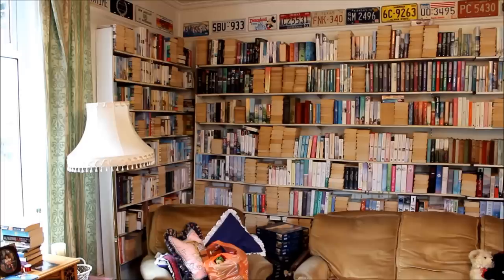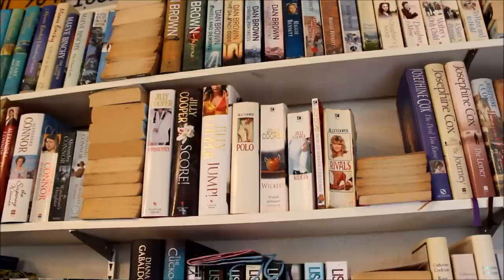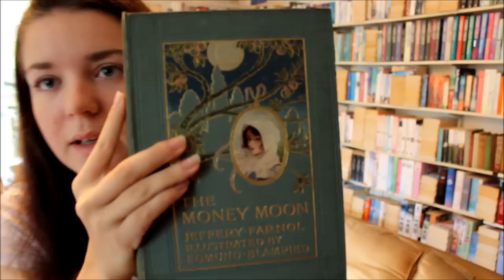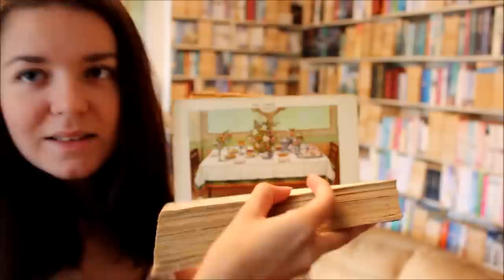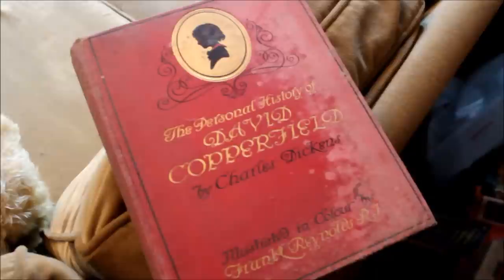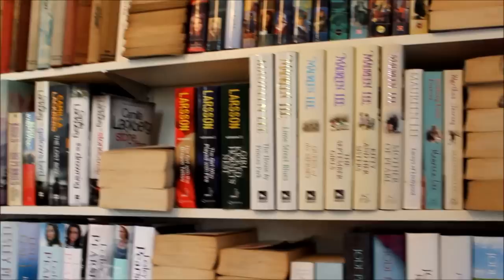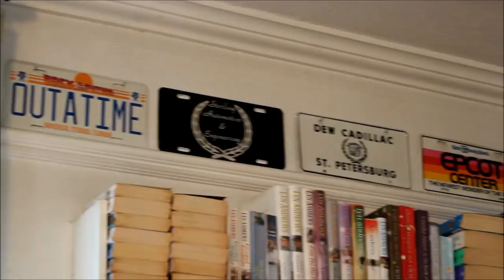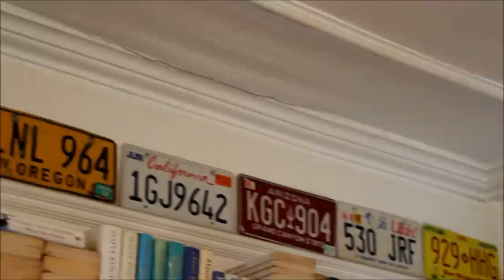HOME LIBRARY/BAR TOUR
ABOUT
Book lover by day, Booktuber by night. I'm always reading some kind of YA/Fantasy/Sci-Fi book. I live in the North East of England, have a useless archaeology degree (thanks Tomb Raider for the inspo), and when my nose is not in a book you can guarantee I'm off travelling. I have over 200 unread books, so come join the reading journey, it's likely to last a lifetime!